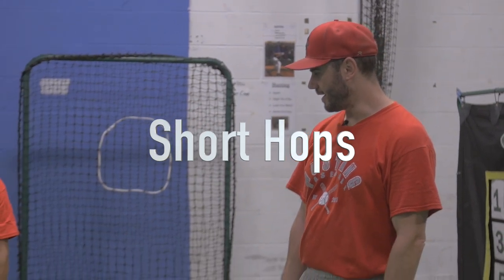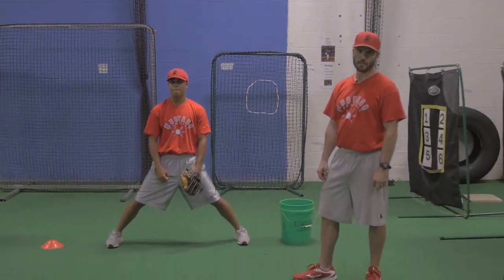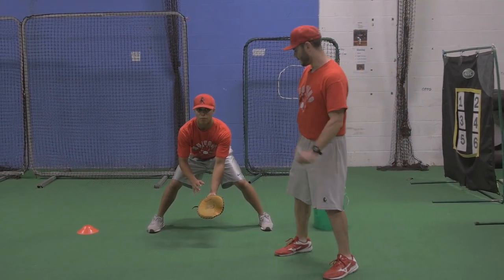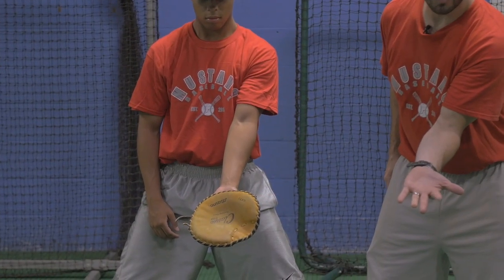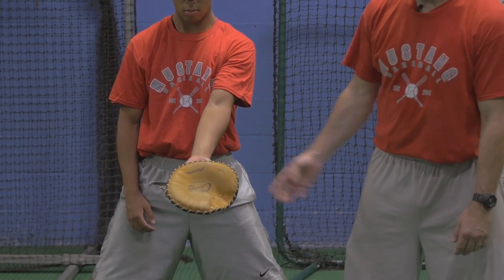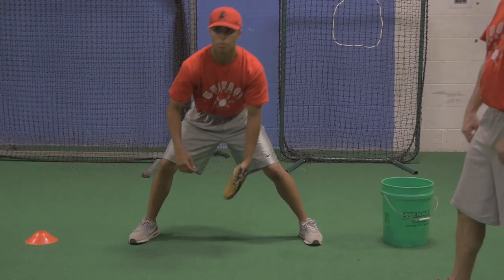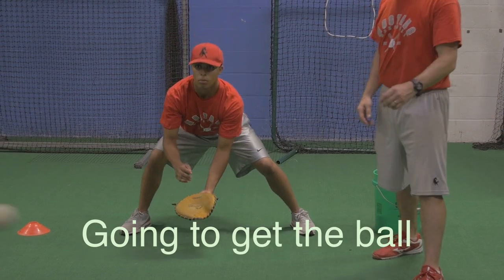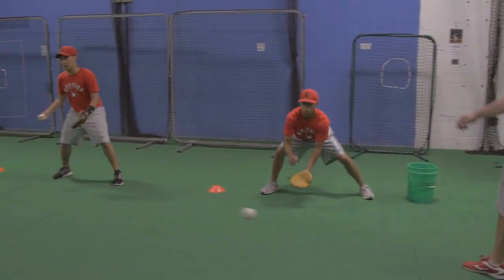Short Hop Boxing Glove